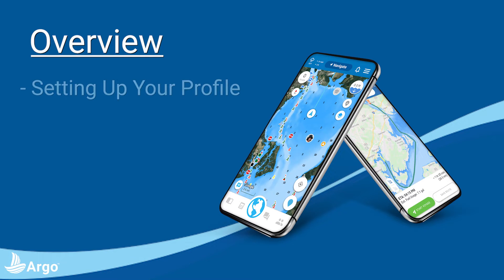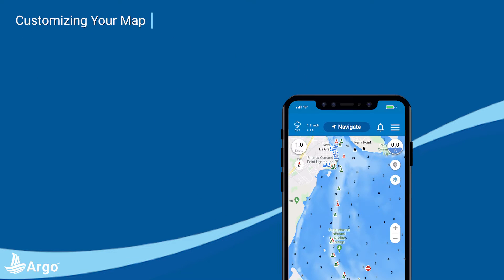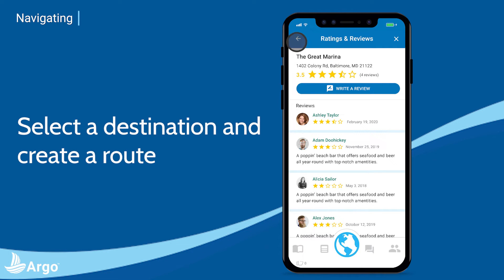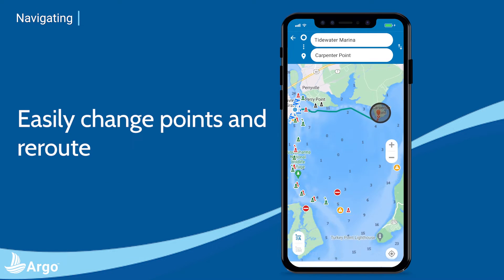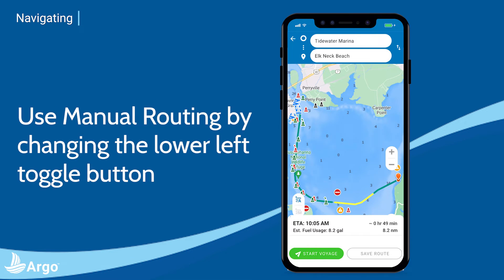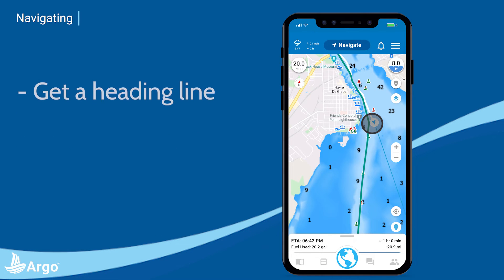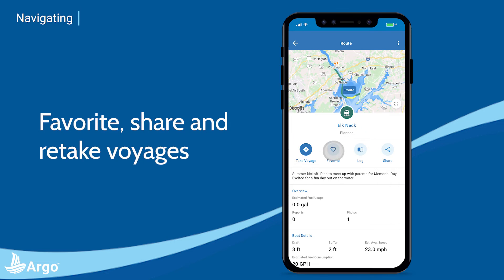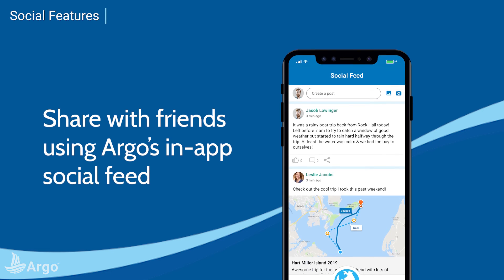Quick Start Guide to Argo Boating App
Argo is an easy to use navigation and social boating app! To help you get started using the Argo boating app, Captain Jeff walks you through some of Argo's key features like: How to Set up Your Profile, Customizing Your Map, Navigating and Social Features. The Argo boating app gives you everything you need to help you navigate, explore and connect. For more help using Argo app features, visit our support page for tutorials, FAQs and more

00:00 Introduction to Argo App
00:22 Setting Up Your Profile
00:44 Customizing Your Map
00:56 Navigating
03:23 Social Features
04:01 Premium